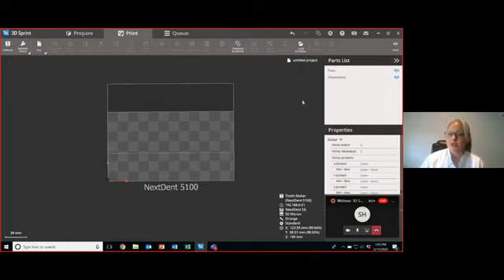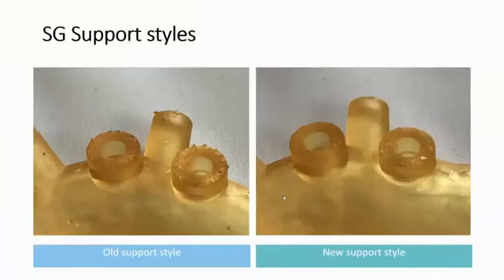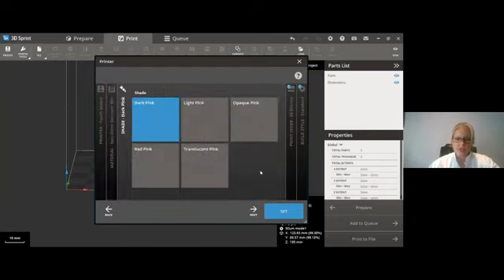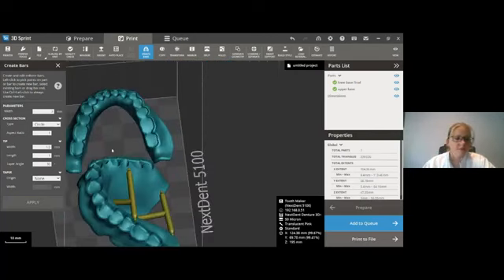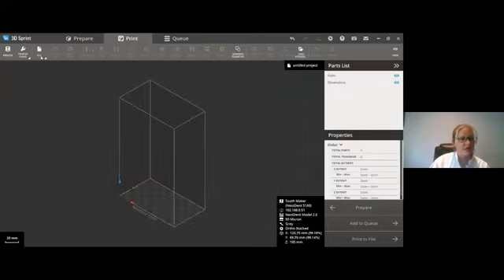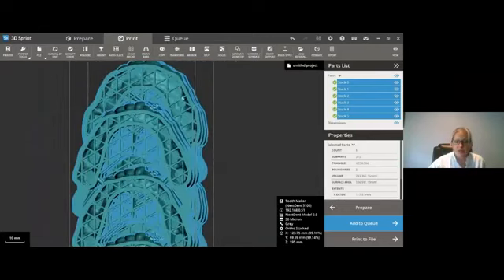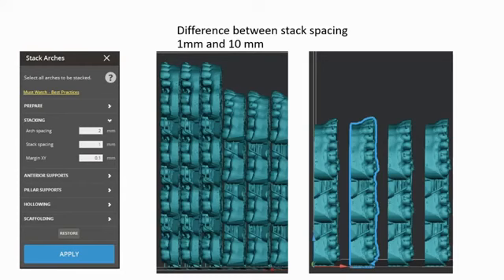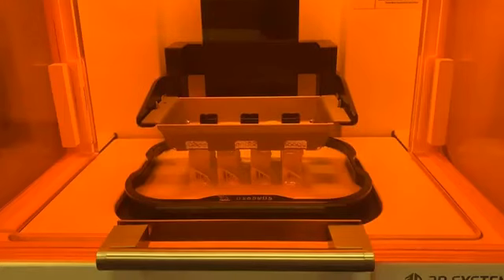3D Sprint Software V2 13 New features and workflows for your NextDent 5100 🇺🇸 YouTube 360p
Научете повече как с един клик в 3D Sprint Software V2.13 можете да подредите десетки ортодонтски модели в един принт, бързо и лесно👌

Adrienne Slevin, инженер по дентални приложения в 3D Systems, ще ви запознава с новите стилове за изграждане на стабилни съпорти